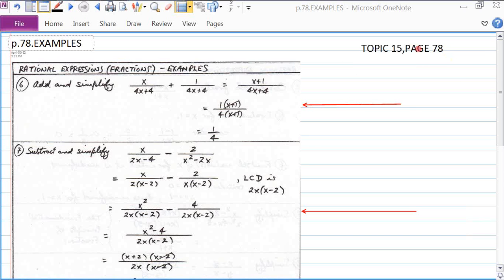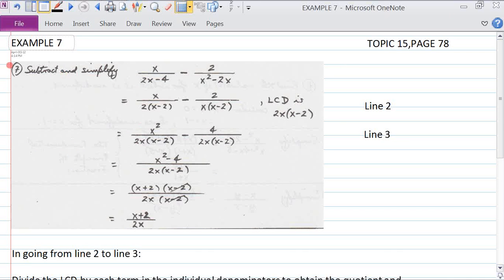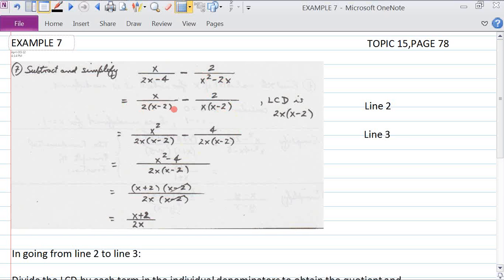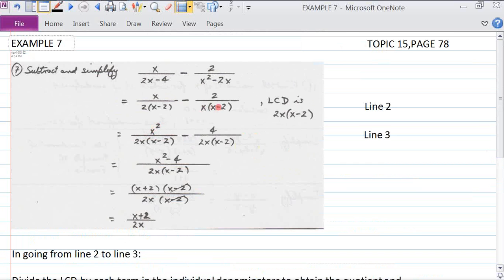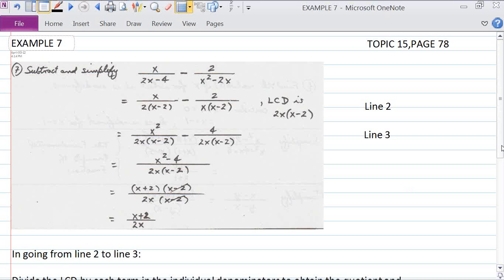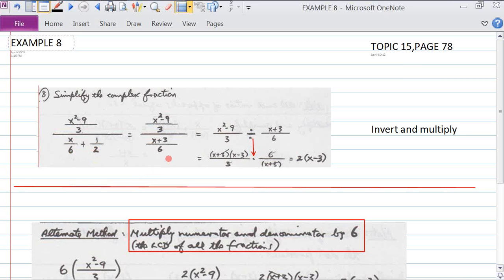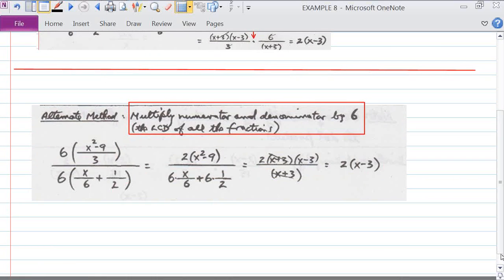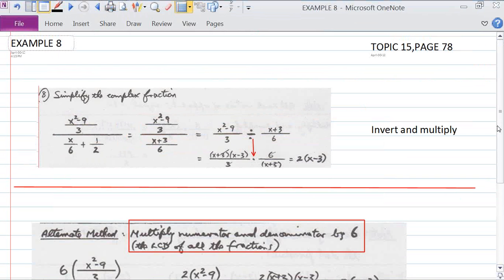TOPIC15.RATIONAL EXPRESSIONS (FRACTIONS).PAGE78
Topic 15.RATIONAL EXPRESSIONS  (FRACTIONS).